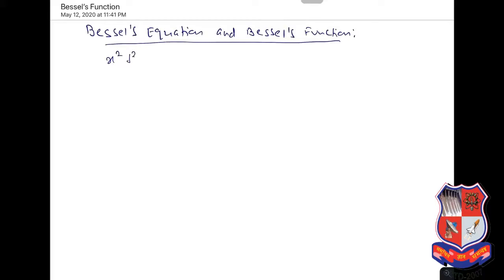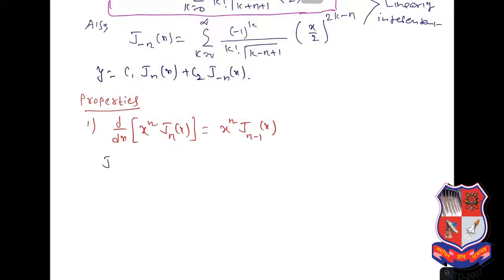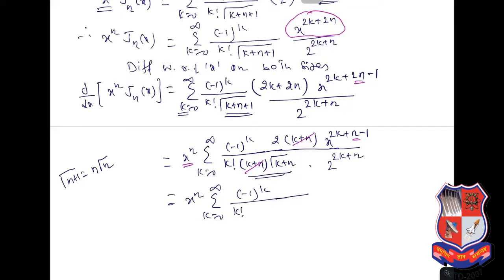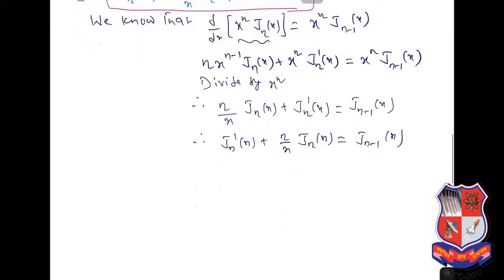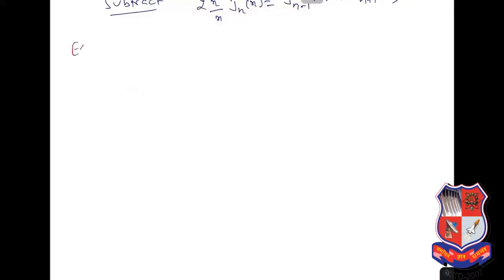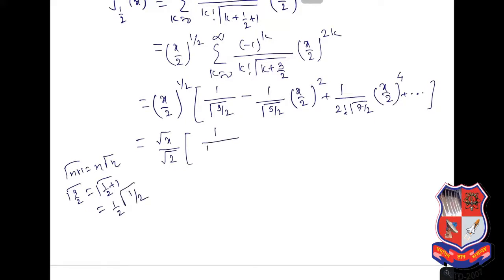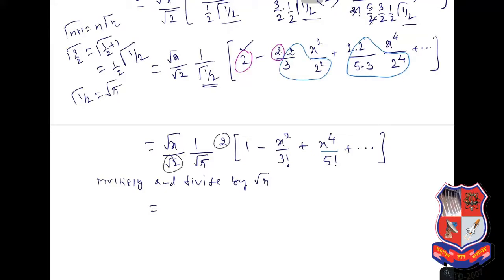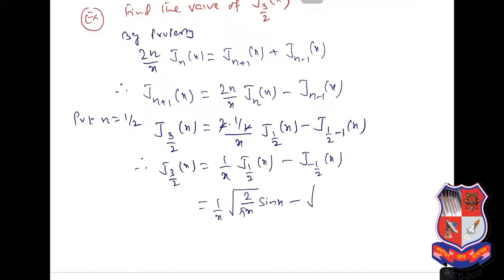GTU_BE_GENERAL DEPARTMENT_3110015_Mathematics –2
Created By : Dr Vipul R Shah [Associate Professor] | 13 May 2020 | 85 MB
Topic : Bessels Function